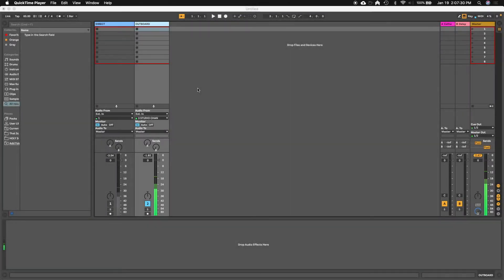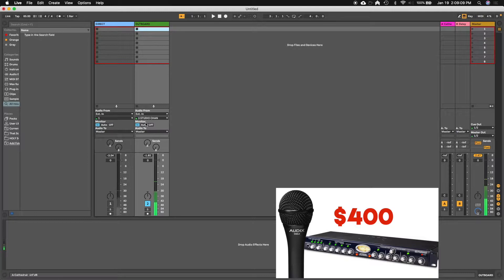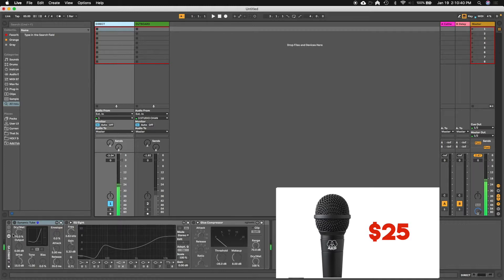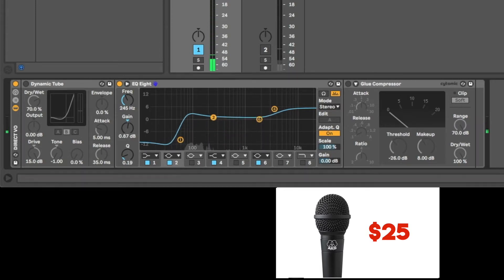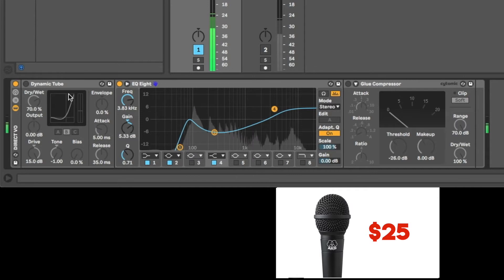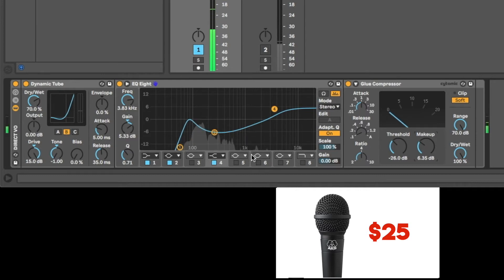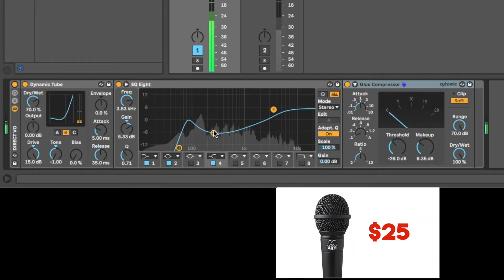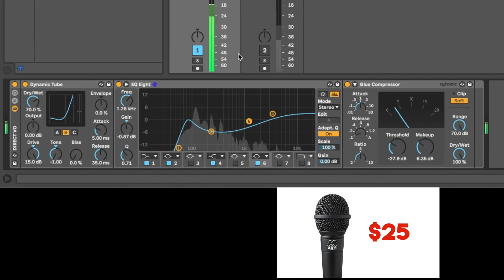Inexpensive Voiceover comparison in Ableton Live 10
Today, I decided I would try emulating my current outboard voice over setup (OM2 & Studio Channel) with an inexpensive mic (D9000) and stock Ableton plugins. The results were interesting!! In this video, I'll show you my method of dialing in the settings that I find pleasing for  Voice over. I use Tube Drive, EQ, and Compression. That's it! it's a pretty simple setup, really.

I would love to know if this was helpful. If not, what would have made it better? I'd love to hear your thoughts!

What other content would you like to see? Have any questions or problems you’d like me to address?

Mics:
Rode NT1 Condenser Mic KIT
Audix OM2 Dynamic Mic
Sennheiser MKE600 Shotgun Mic

Stands:
Rode PSA1 Broadcast Mic Boom
On Stage Stands QK-2B Mic quick release

Preamps:
PreSonus Studio Channel Tube Strip

Recorders:
TASCAM DR-40 Portable Recorder

Headphones:
Sony MDR7506

Cables:
XLR Cable
TRS Cables

If you found this content helpful or inspiring, consider donating toward more great content!

You are not obligated to do so, but it's kind of like giving me a tip at no extra expense to you, which in turn helps me offer more valuable content in future videos to come! Thanks!